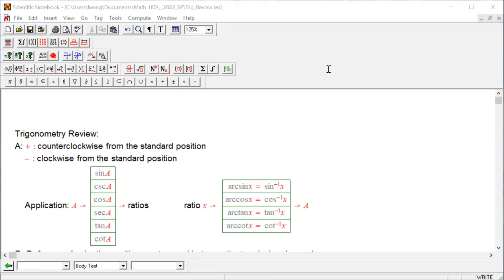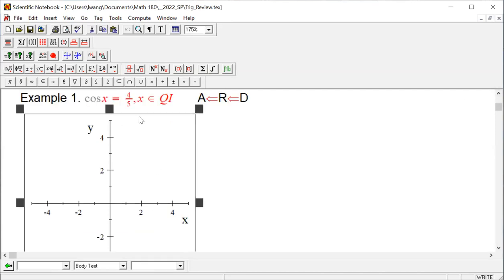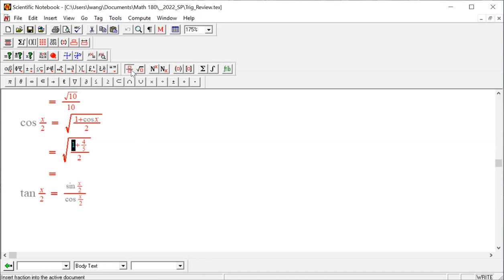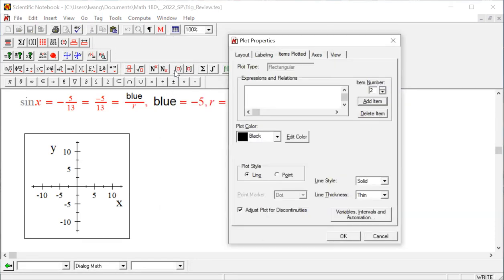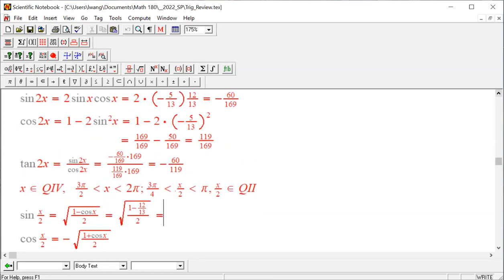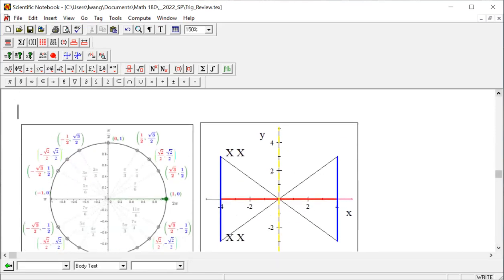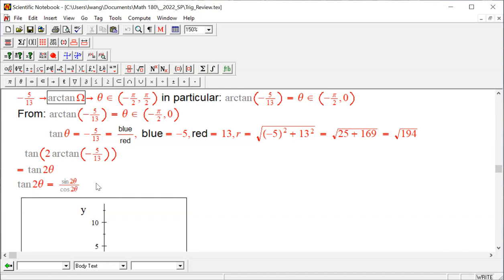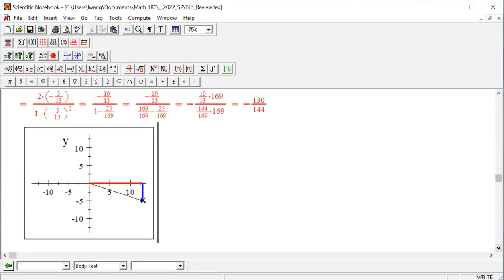Selected Questions From Trig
Selected questions from trig are illustrated.